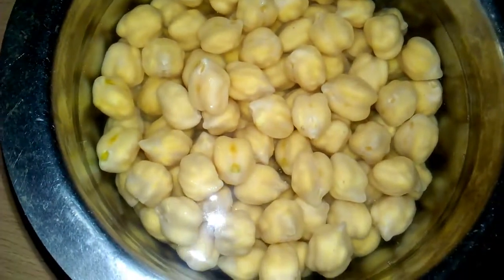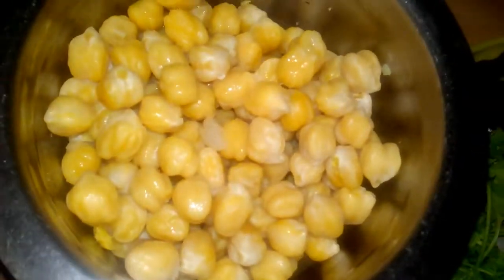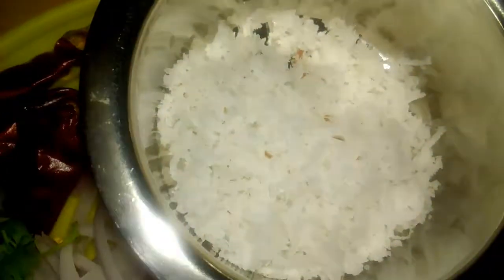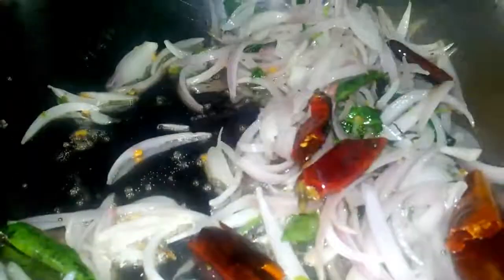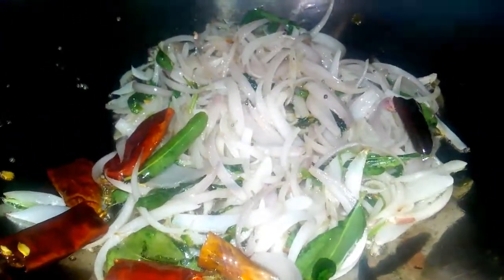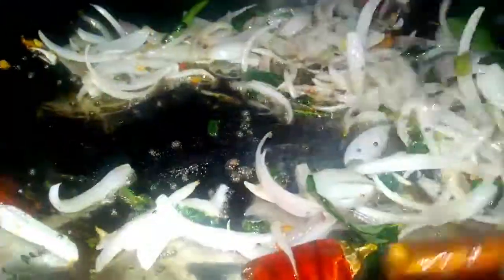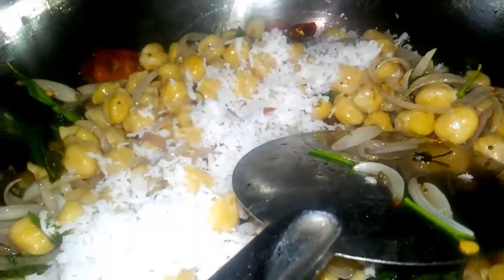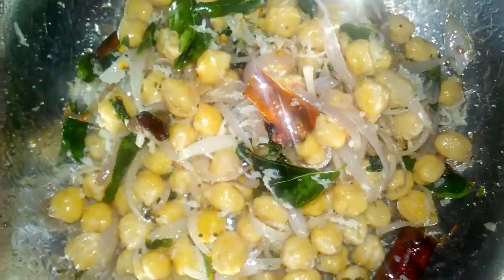சுவையான கொண்ட கடலை சுண்டல் / Suvaiyana Konda Kadalai Sundal/ South Indian Recipe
சுவையான கொண்ட கடலை சுண்டல் Food is any substance consumed to provide nutritional support for an org nism. It is usually of plant or animal origin, and contains essential nutrients, such as carbohydrates, fats, proteins, vitamins, or minerals. The substance is ingested by an organism and assimilated by the organism's cells to provide energy, maintain life, or stimulate growth.